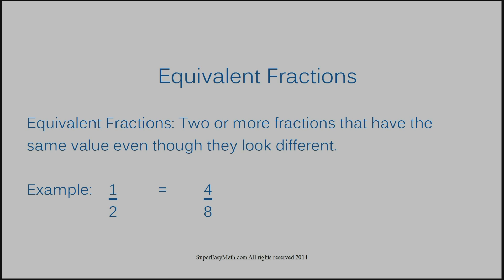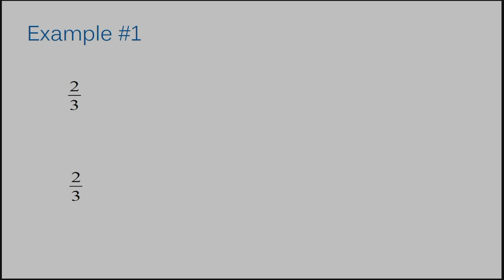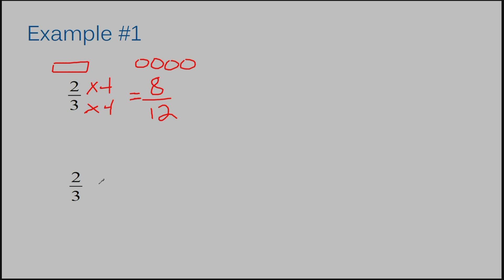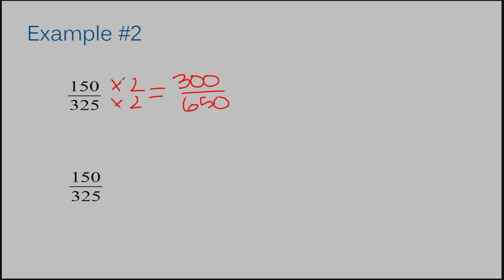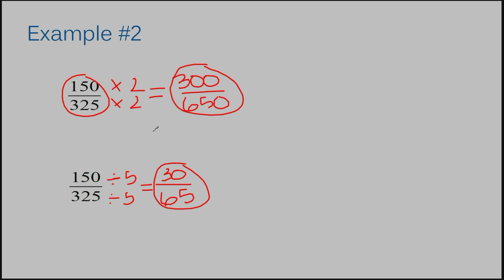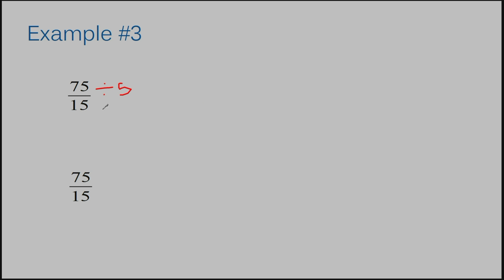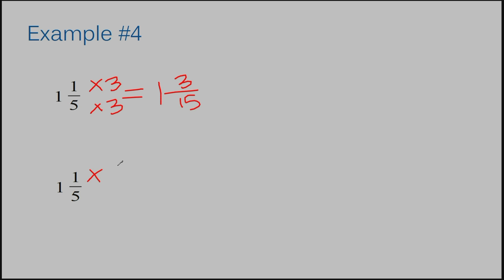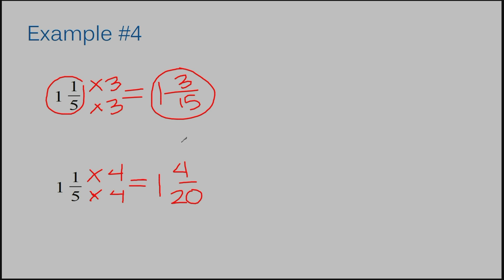Equivalent Fractions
In this video, I'll show you how to solve for equivalent fractions.